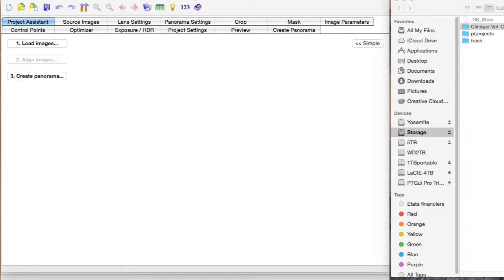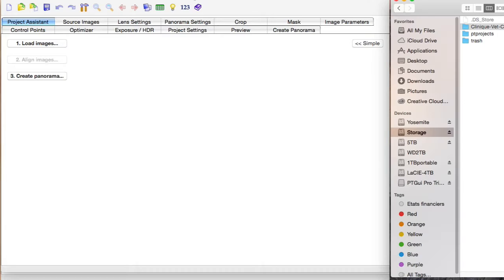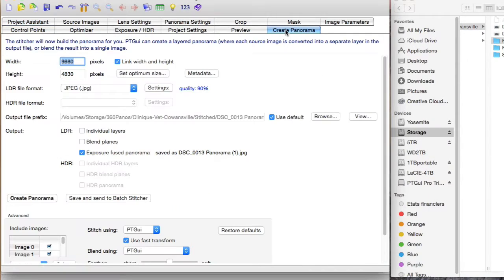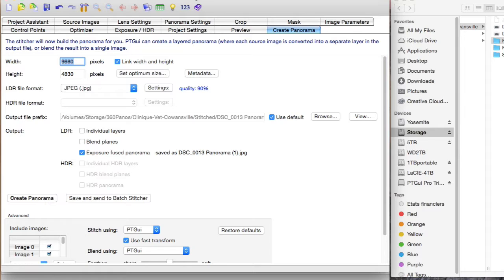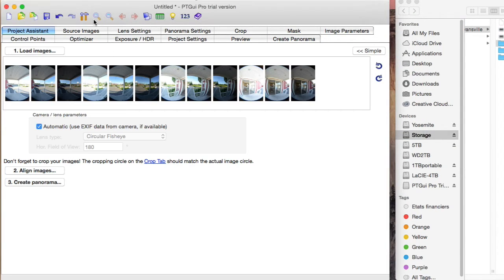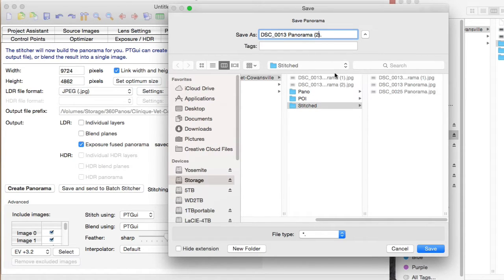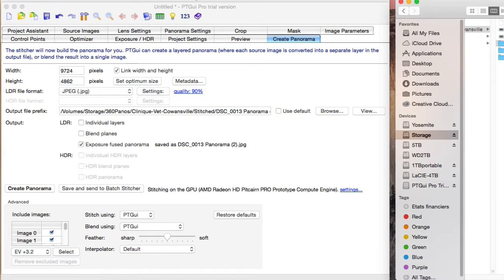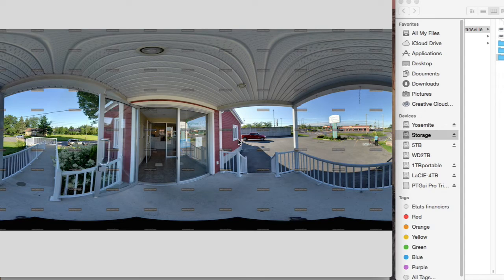PtGui Comparison version 9 and 10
Checking out PtGui stitching speed before deciding on upgrade to version 10.

Version 10 uses the graphics card.

During this test ptGui 10 is 10x faster than version 9 on my computer. i7 4.4GHz with dual R9 270x

Test panorama version 9 - 60 seconds
same settings version 10 - 6 seconds